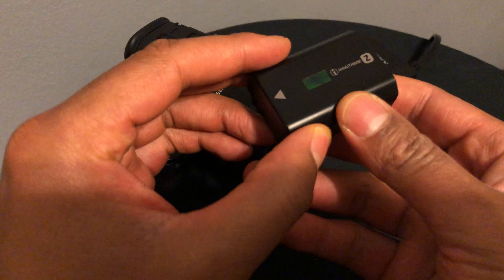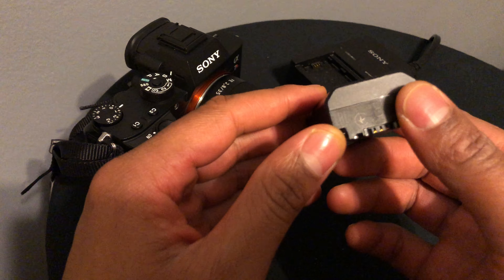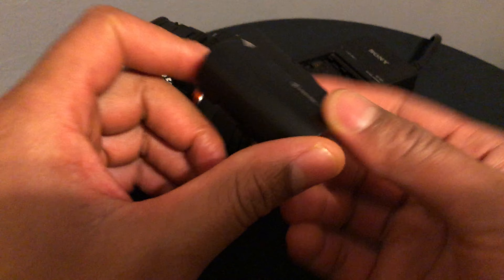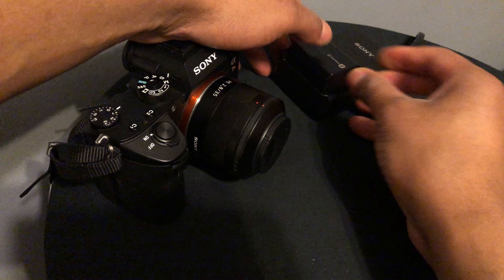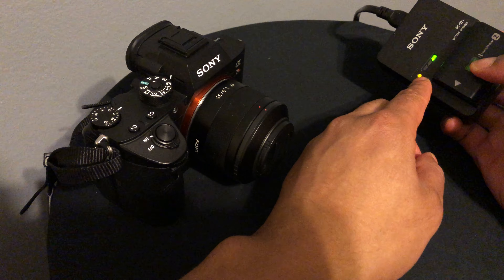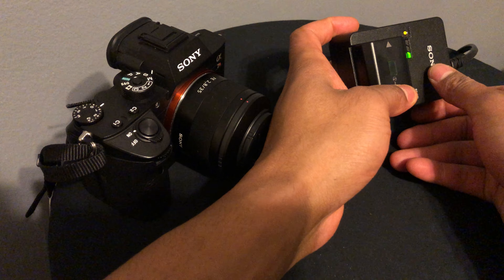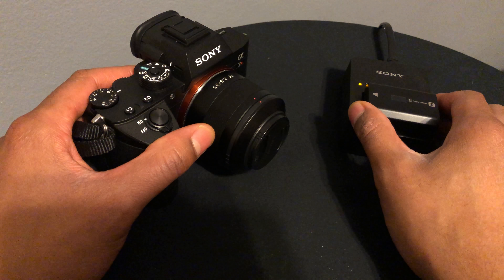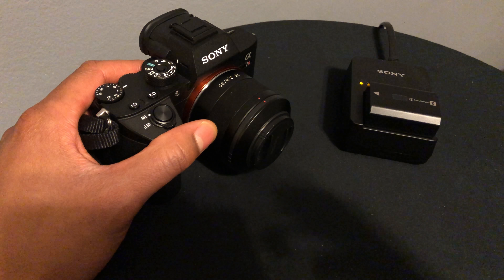Sony A7riii and A7iii - CHARGING ON CRADLE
Charging on Cradle SONY FULL FRAME CAMERAS:

Sony a7 III Full-frame Mirrorless Interchangeable-Lens Camera with 28-70mm Lens Optical with 3-Inch LCD, Black

Sony a7R III 42.4MP Full-frame Mirrorless Interchangeable-Lens Camera

SONY FULL FRAME ‘PRIME’ LENSES:

Sony SEL28F20 FE 28mm f/2-22 Standard-Prime Lens for Mirrorless Cameras

Sony 35mm F2.8 Sonnar T FE ZA Full Frame Prime Fixed Lens

Sony FE 50mm F1.8 Lens

Sony 55mm F1.8 Sonnar T FE ZA Full Frame Prime Lens - Fixed

Sony SEL85F18 85mm F/1.8-22 Medium-Telephoto Fixed Prime Camera Lens, Black

SONY FULL FRAME ‘ZOOM’ LENSES:

Sony FE 16-35mm f/2.8 GM Lens

Sony Full Frame 24-105mm f/4 Standard-Zoom Camera Lens

Sony FE 24-70mm f/2.8 GM Lens

Sony 24-70mm f/4 Vario-Tessar T FE OSS Interchangeable Full Frame Zoom Lens

Sony SEL24240 FE 24-240mm f/3.5-6.3 OSS Zoom Lens for Mirrorless Cameras

Sony SEL1635GM 16-35mm f/2.8-22 Zoom Camera Lens, Black